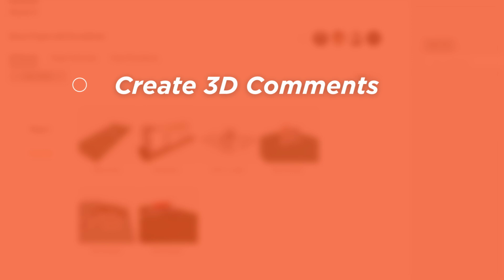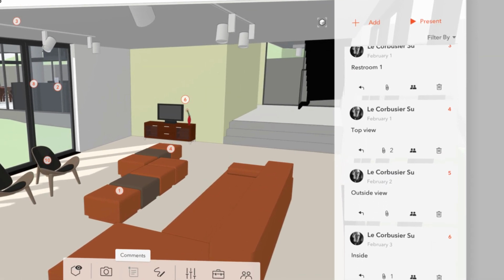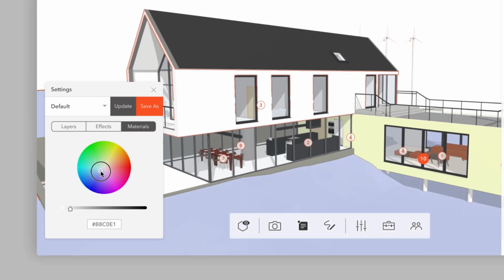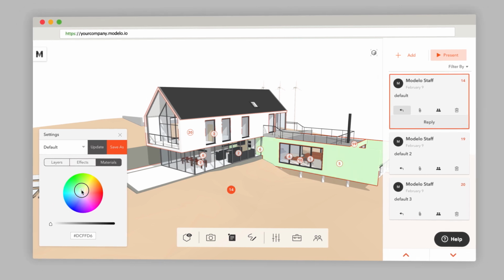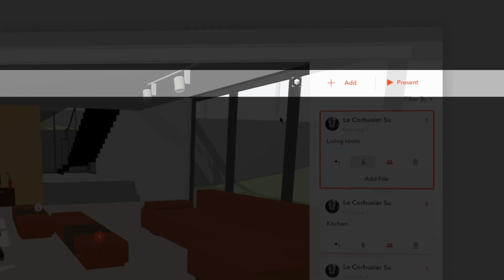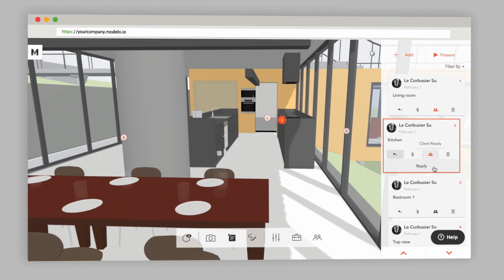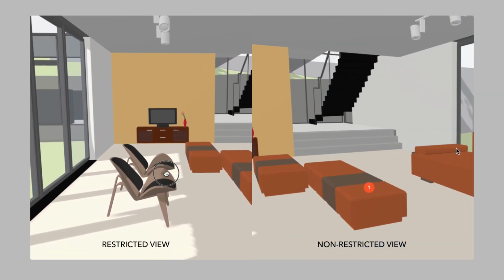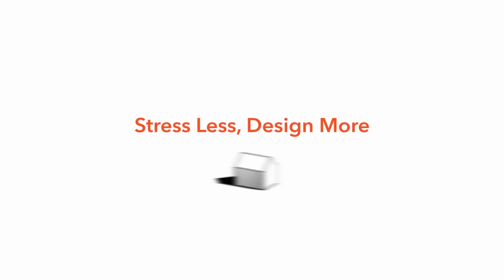Modelo 3D Tutorial/ Pro tip/ Create interactive 3D presentation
In this tutorial, we will show you how to use the 3d comment function of Modelo to make an interactive 3D presentation.